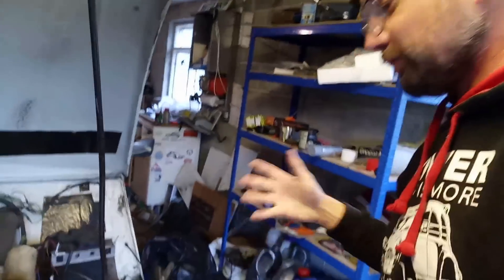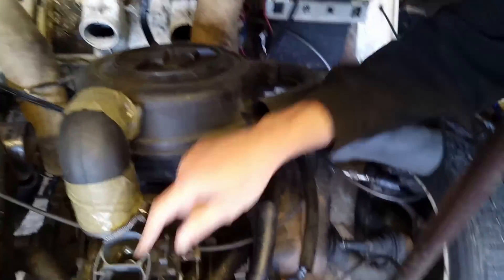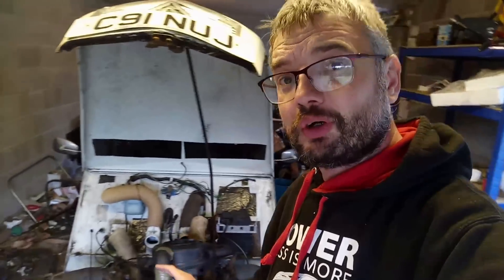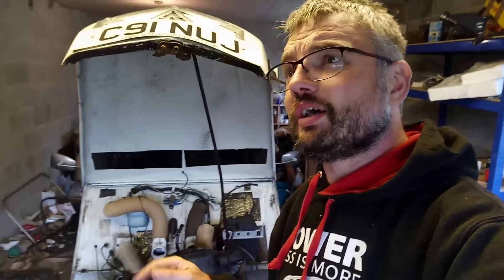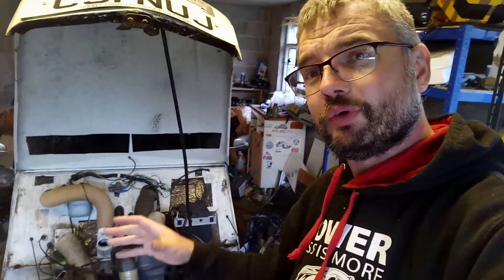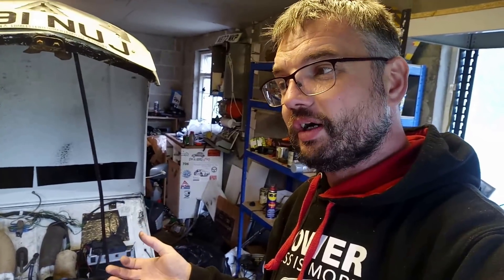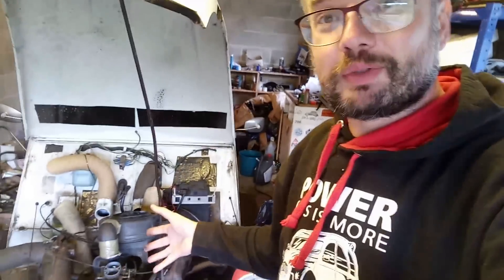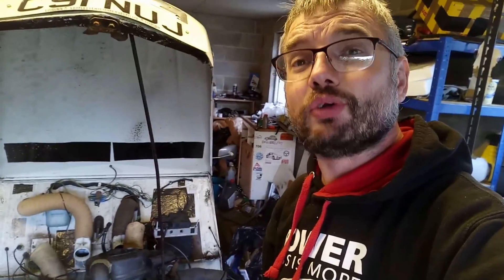Vlog: What is a choke and what does it do?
I'm no engineer, but I try to discuss what a choke is, why you need it and how it operates, using my Citroen 2CV as an example.

when not closed for maintenance (which it is until 14th October 2019).